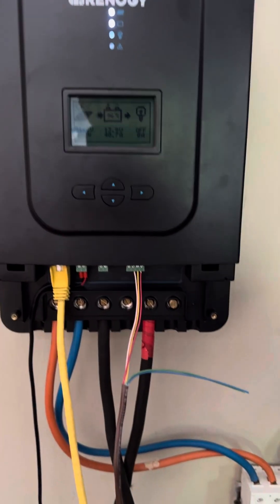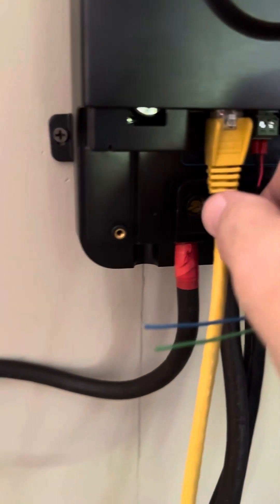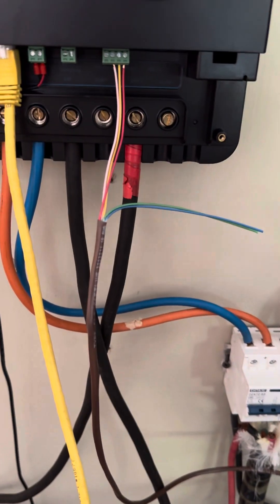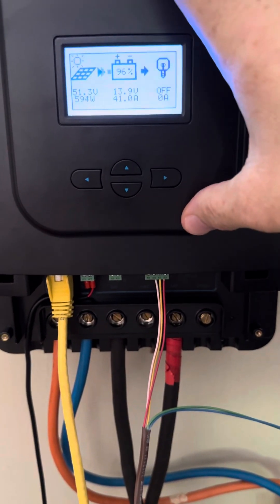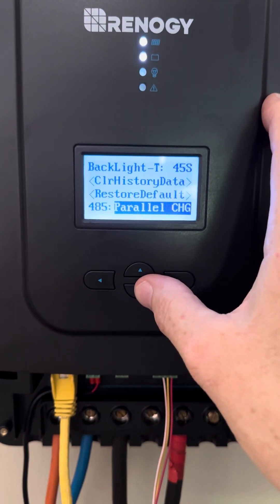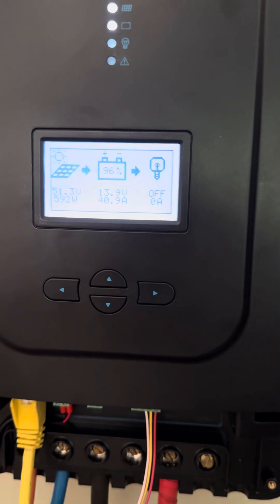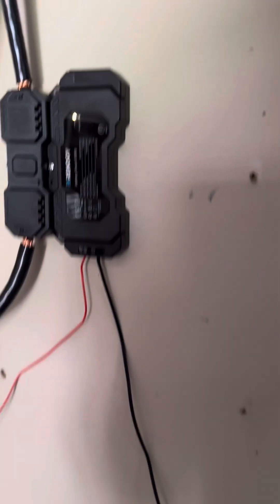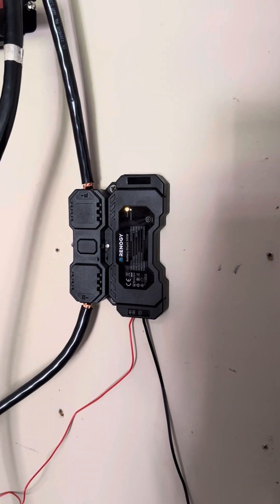Renogy 60A Rover Li MPPT charger running in parallel mode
The Renogy 60A MPPT charger running in parallel mode. Had to call them as the cable is not included and you need to create one. I used telephone wire.